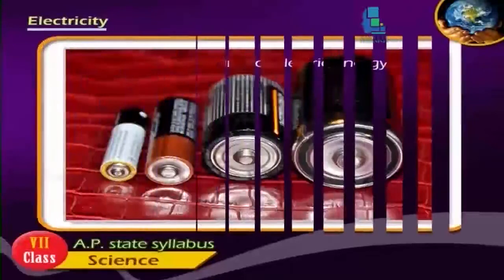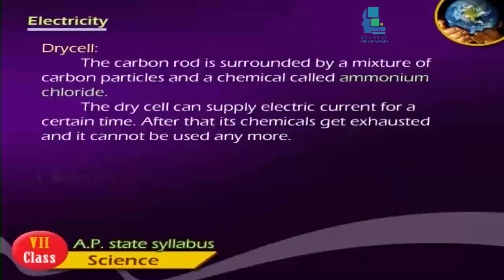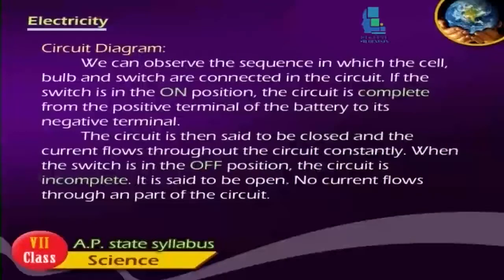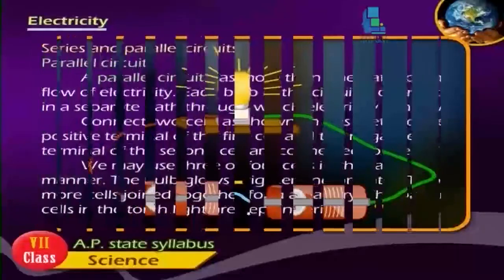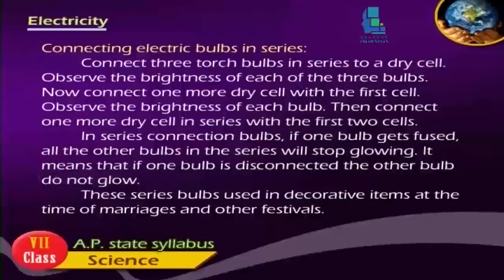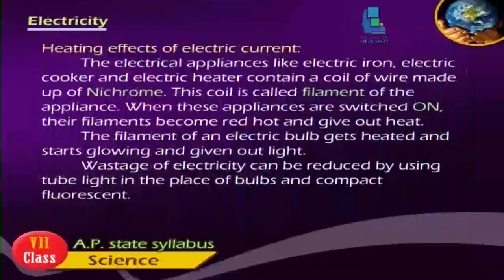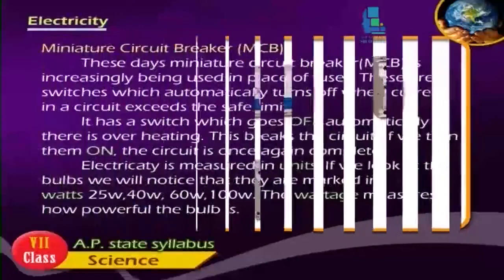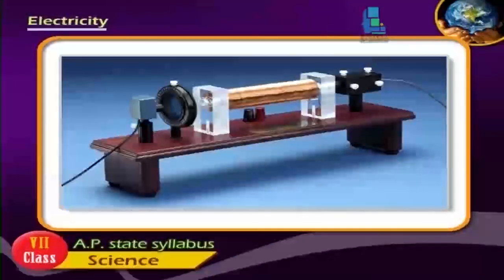7st Class || English Medium || Science || Electricity || 2020 New Syllabus || Digital Teacher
7st Class || English Medium || Science || Electricity || 2020 New Syllabus || Digital Teacher

Electricity, 7th Class Science Studies, English Medium. AP And Telangana State Syllabus Online by Digital Teacher.